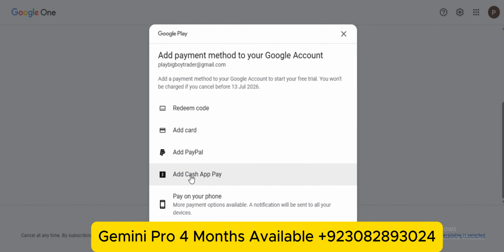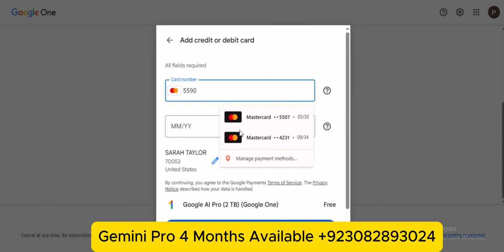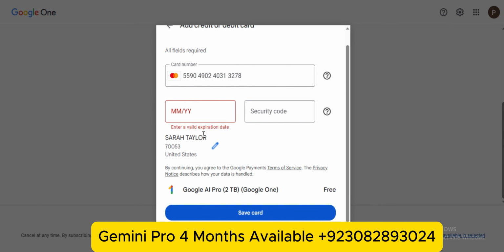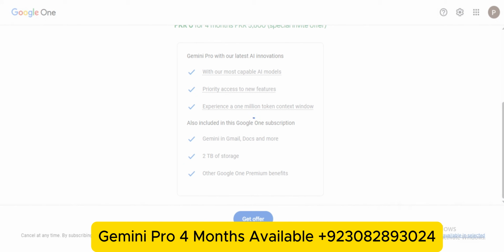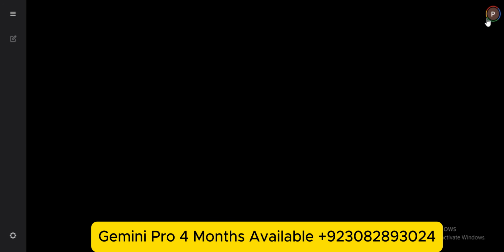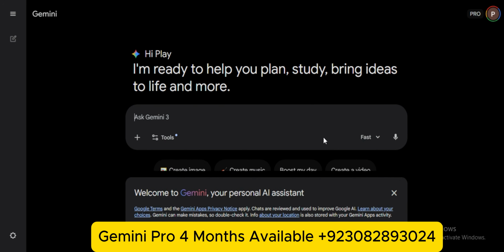How to Get Google AI Pro (Gemini Pro) E for 04 Months ! 🎓 (2026 Method)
🚀 Unlock Google AI Pro (Gemini Pro) for 04 Months—

Are you looking to boost your productivity with the world's most powerful AI? In this video, I reveal the exact working method to claim the Google Student Offer in 2026. Get access to Gemini 3.1 Pro, 2TB of Cloud Storage, and AI integration in Gmail, Docs, and Sheets for $0!

🔥 What’s Included in this 1-Year Plan:
✅ Gemini 3.1 Pro (Advanced Reasoning & Coding)
✅ 1 Million Token Context Window
✅ 2TB Google One Storage
✅ Google Vids & Veo (1000 AI Credits)
✅ AI-Powered NotebookLM Pro